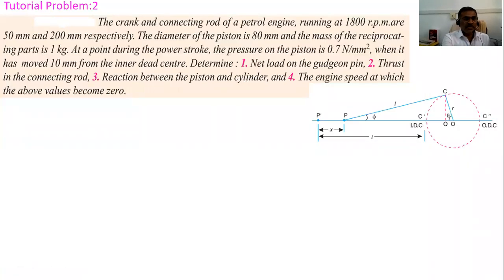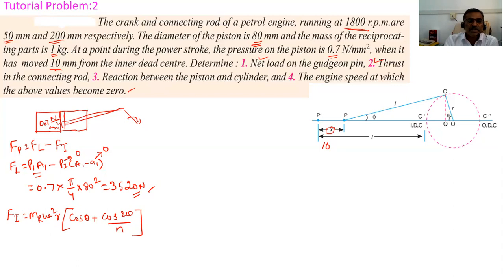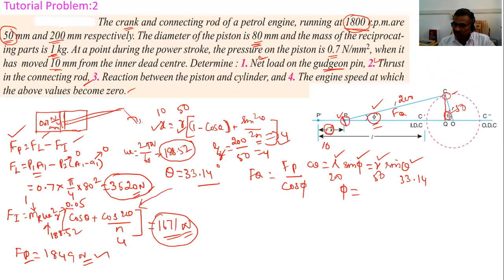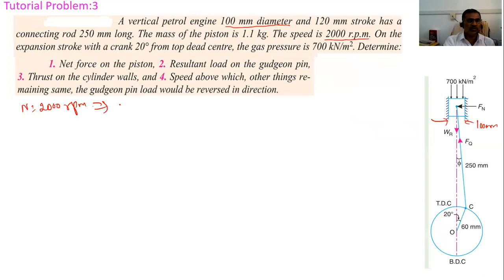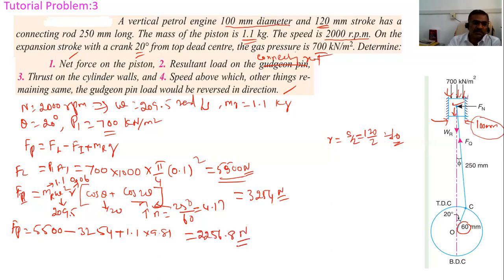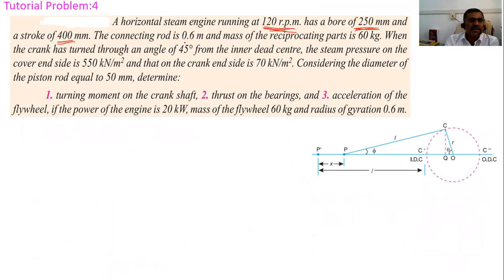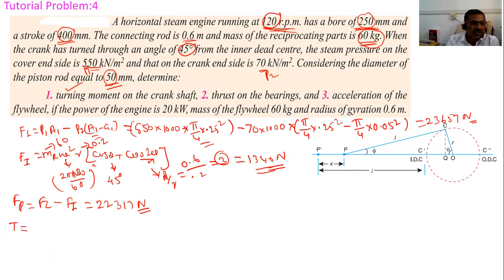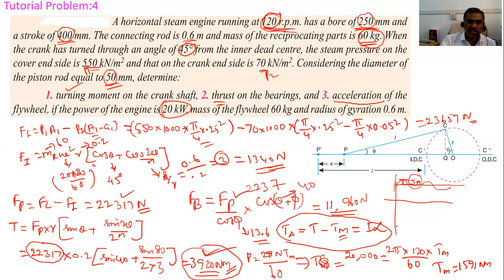Force analysis of Slider crank mechanism Part 2